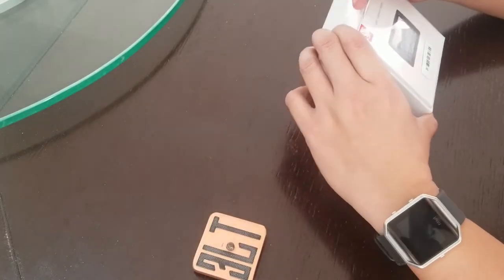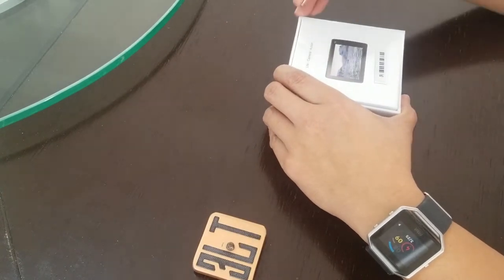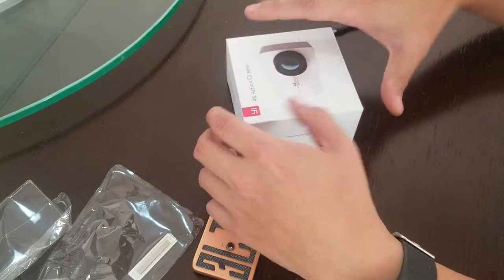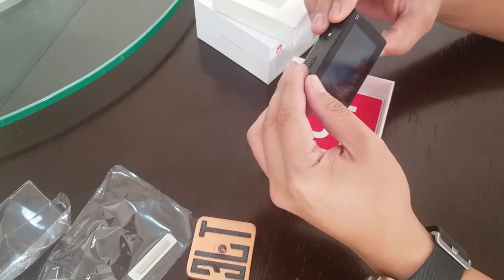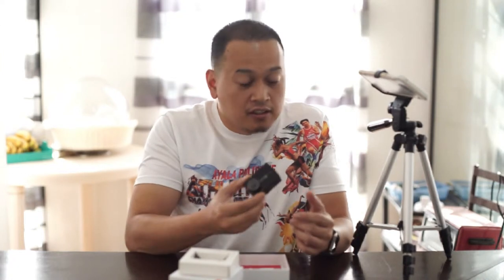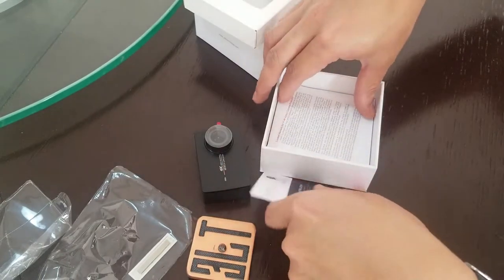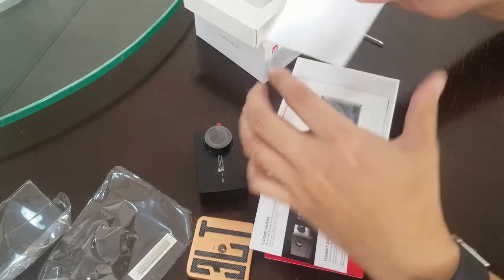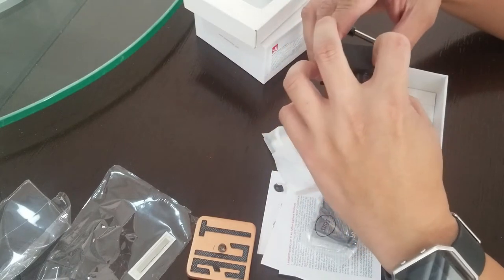Yi 4K action cam for 80 bucks!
Purchased this Yi 4K action camera in shopee for 4k pesos or 80 bucks!